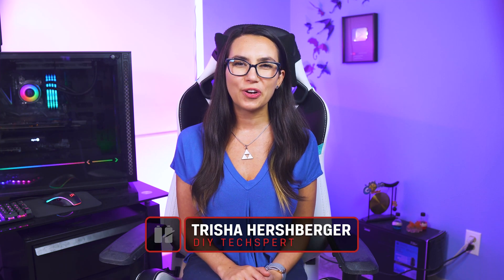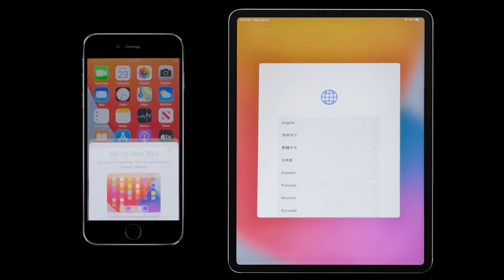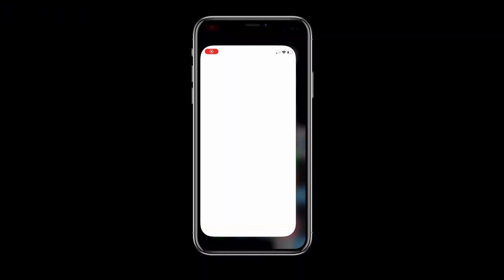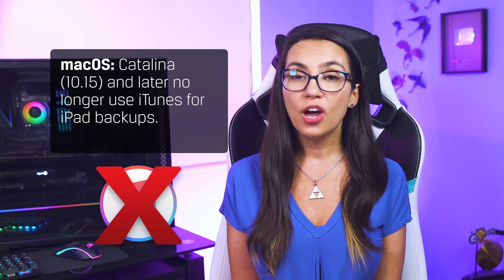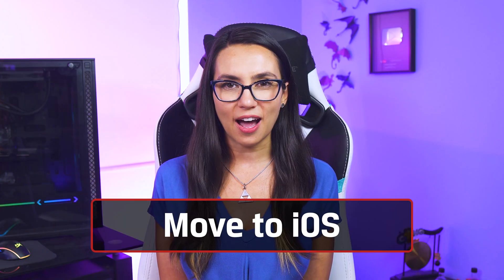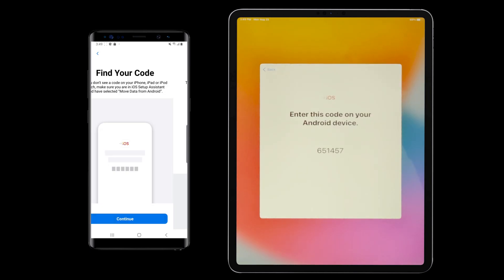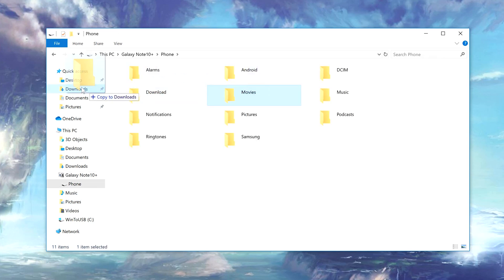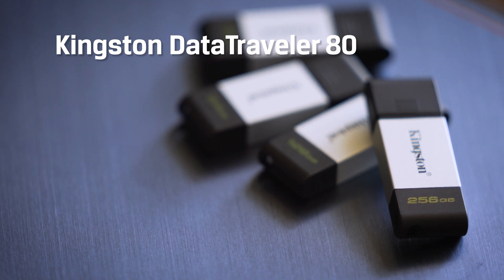iPad Tips – Transfer Data to a New iPad Pro – DIY in 5 Ep 154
We’ll show you the simplest ways to transfer data to a new iPad Pro from your previous devices, whether it is iOS or Android, to a new iPad Pro or any Apple device at that. If you looking to transfer from an Apple device with iOS 11 and later, the setup is pretty easy using Apple’s Automatic Setup. If your device is using iOS 12.4 or later you can use Quick Start. Simply keep both devices near each other when you power on your new device. Choose your preferred language, then tap Continue on the pop-up asking if you want to set up using an Apple ID. At this point, you can use your old device to scan the image on the new device, enter your passcode and proceed to set up Touch or Face ID as you’d like. You will then be given the option to transfer data from one device to another, restore your apps and data from a recent compatible backup, from iCloud or iTunes - or from an Android device.

Using iCloud to Transfer Your Data between iOS devices
A similar option is using iCloud. This completely wireless method is pretty simple and involves going into the settings of your old device, tapping your Apple ID, then iCloud. Here you’ll see iCloud Backup and you can tap “Back Up Now.” Once that is complete you can go on your new iPad, follow the instructions for initial setup, then tap “Restore from Backup” and tap Agree. You’ll have a bit more options to choose from as you finish setting up but will be mostly good to go.

Using a Mac to Transfer Your Data between iOS devices
There’s one more data transfer method available and that’s restoring from a Mac.  If you’d like to set up your new iPad Pro from a Mac computer using macOS Catalina (10.15) and later, there is no longer an iTunes app to handle backups! What you’ll want to do is connect your older iPad to your Mac, click on Finder in the doc and click on your old iPad in the sidebar. You can then backup your old device to your Mac. Once that is complete, you can disconnect your old device, plug in your new device and choose it from the sidebar, at which point you’ll see an option to Restore from a backup. Choose the backup you’d like to restore, then follow the instructions on your iPad to complete setup.

Move to iOS from Android
Now for those of you migrating from an older Android device to a new iPad Pro, you have a few options. The first is using Move to iOS - an app from the Google Play store. First, you’ll need to make sure you’ve got a reliable wifi connection, then download the Move to iOS app on your old android device. Then, begin setup on the new device, and when you get to the Apps and Data screen, choose “Move Data from Android.” Then go back to your older Android device and open the Move to iOS app and tap continue, tap Agree, the app will then ask for permissions to access your content, then tap Next in the top-right corner of the Find Your Code screen. You’ll find this code on your iOS device. Enter that code on your Android device, select the content you want to transfer and let the process complete. This may take a little while and note that it is best to leave both devices alone and connected to their chargers until the transfer finishes.

Manual Data Migration
You can also move your data manually if you’d like. For Mail, contacts and calendars, documents, books and more, Apple’s software will work with Google, Microsoft, Yahoo, Kindle, Dropbox, etc, so by logging into those accounts on your new device, a lot of that should be available to you already. To transfer your photos, music and video files, you can connect your Android to a computer and copy everything over to the PC’s hard drive. If your computer is a Mac, you will need to install Android File Transfer first. After the photos and videos you want are fully transferred, disconnect the android device, and connect your new iPad to the computer. At this point you should be able to copy these files over to your new device. If your computer doesn’t have the extra storage space available, you can also use an external flash drive or SSD like the Kingston DataTraveler 80 USB Flash Drive.  It can make this process super simple, since it’s a USB-C flash drive with super-fast transfer speeds for quick and convenient file transfers.

Anytime you are switching from one device to another, especially if you are going from Android to iOS or vice versa, there’s going to be a bit of an adjustment period. Hopefully this video has helped to ease that process at least as far as initial setup is concerned.